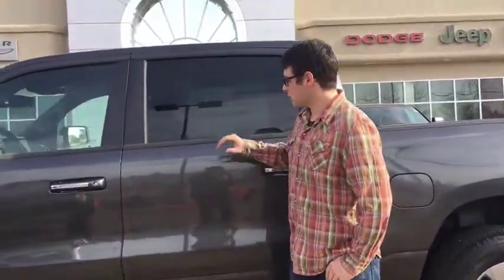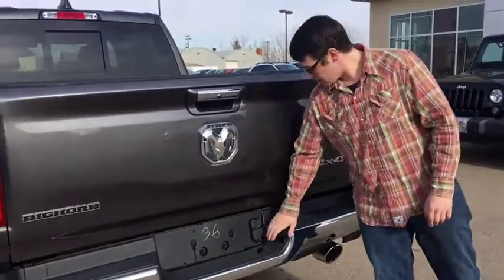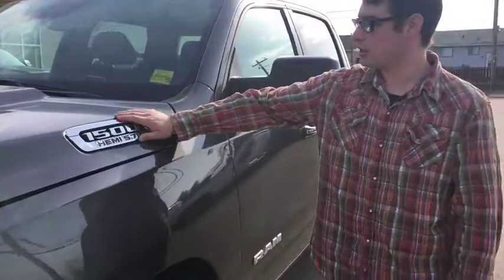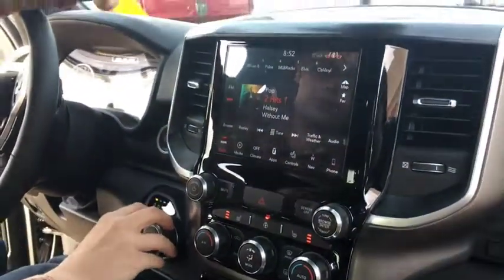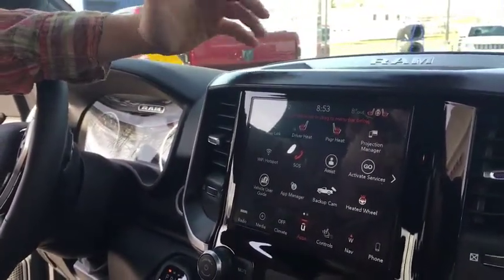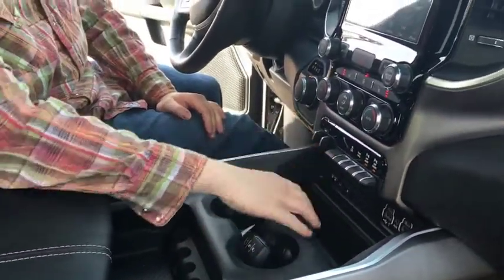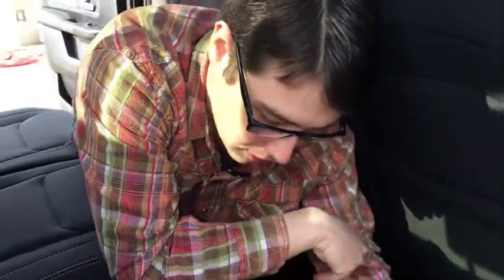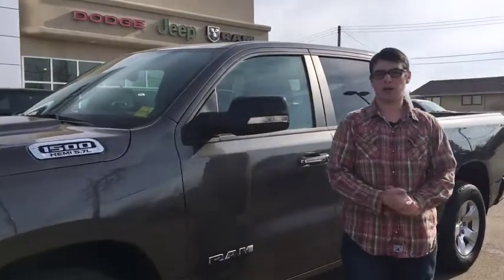2019 Ram 1500 Big Horn | STK# 9R17997 | Redwater Dodge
Come on down to Redwater Dodge and checkout this 2019 Ram 1500 Big Horn.

Redwater Dodge
4716 48 th Ave
Redwater, Alberta
T0A 2W0